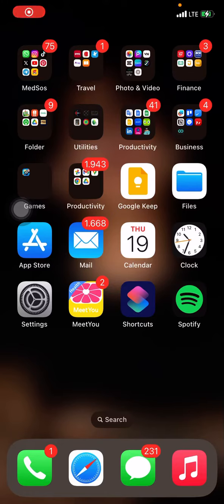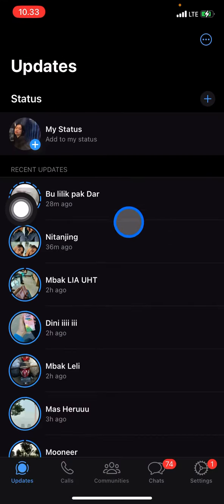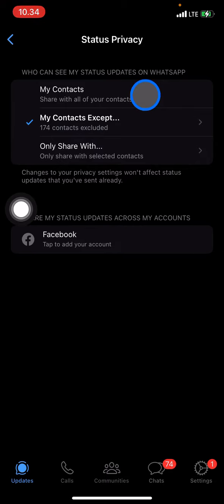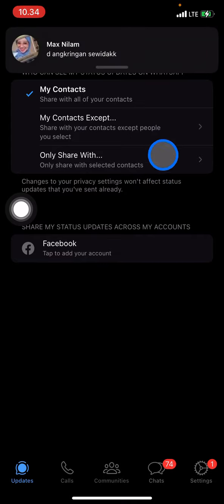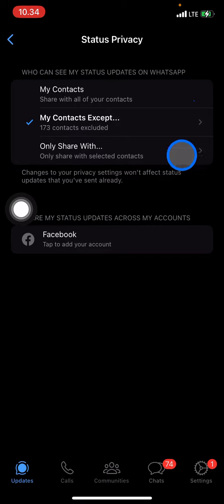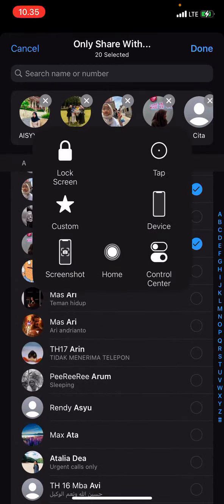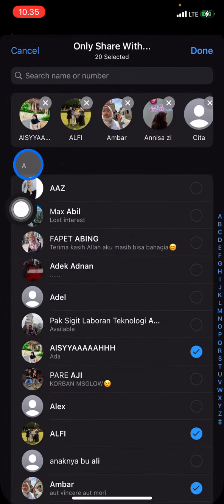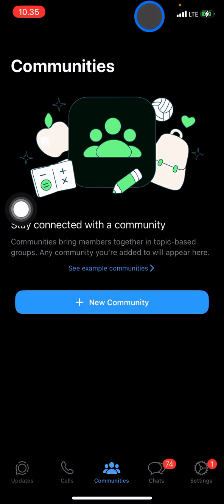Control Your Status Privacy, Choose Who Can View Your Story! How to Set Status Privacy on Whatsapp?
Eventhough you want to share your story to your friends, it doesn't mean that you want to share to all of your whatsapp contact. You can control your status privacy and decive who is gonna able to watch or view your story. Here is how to control your status privacy.